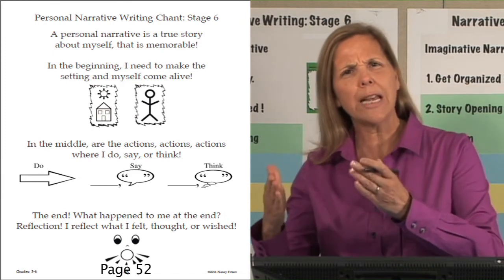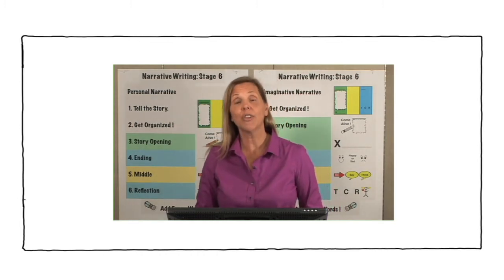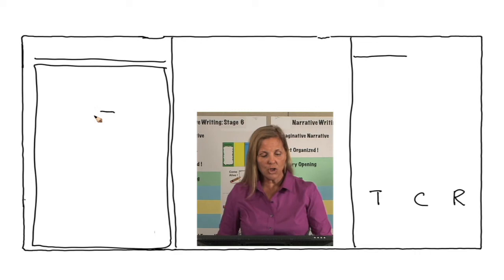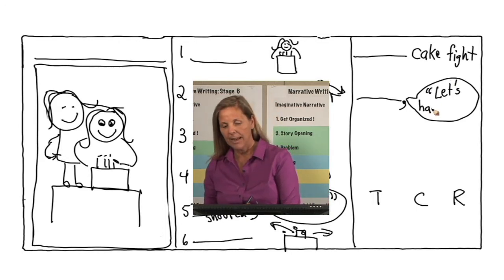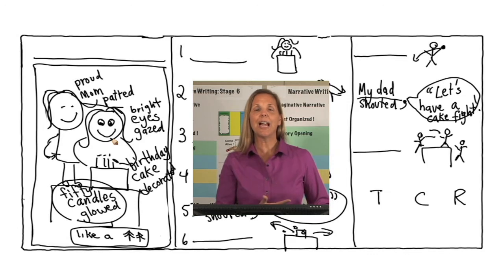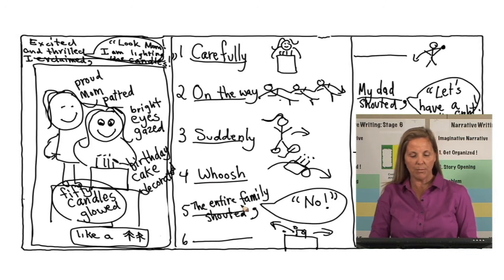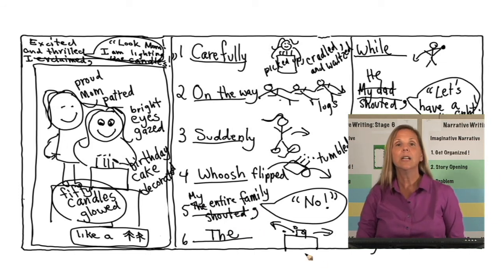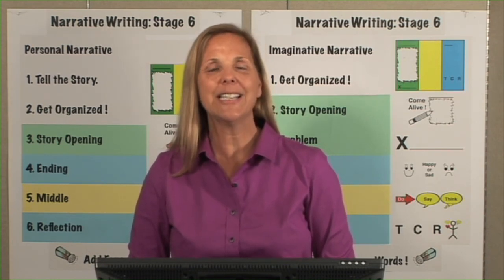4-6 Personal Narrative Writing Stage 6